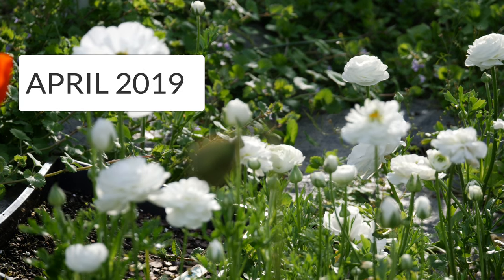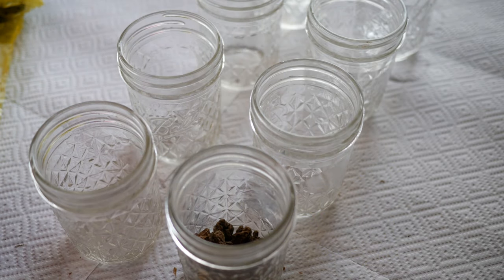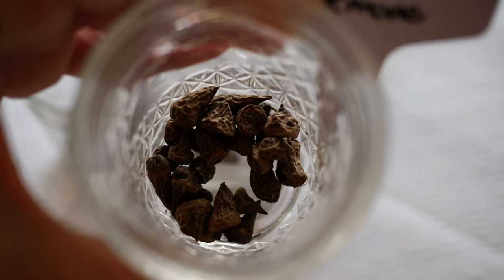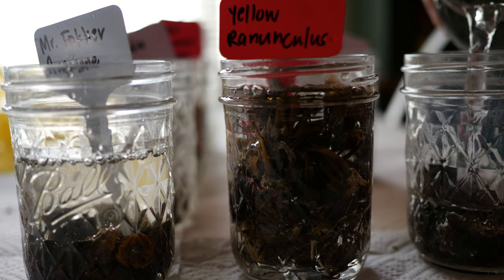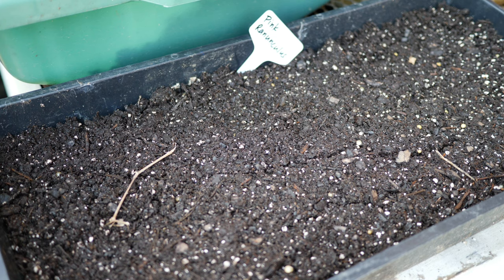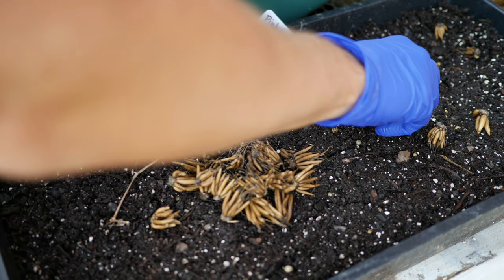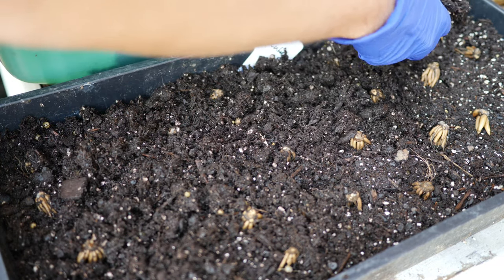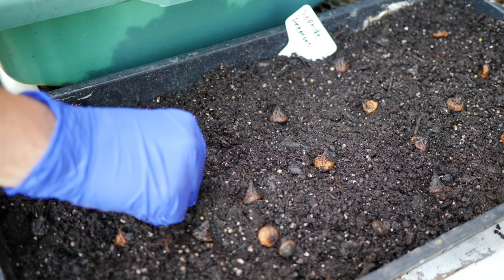Planting and Pre Sprouting Ranunculus and Anemone Corms in Fall - Cut Flower Garden